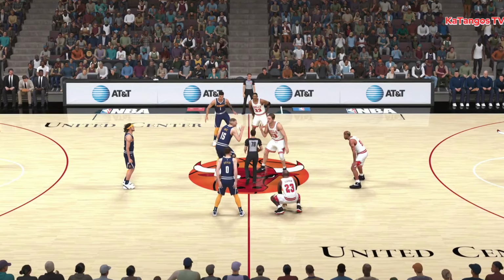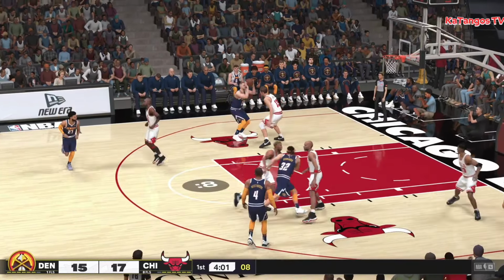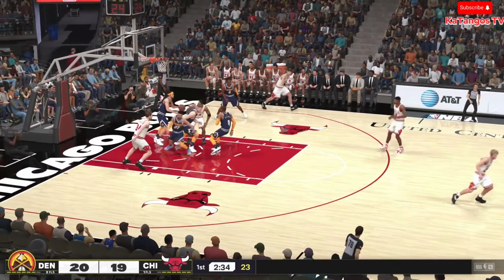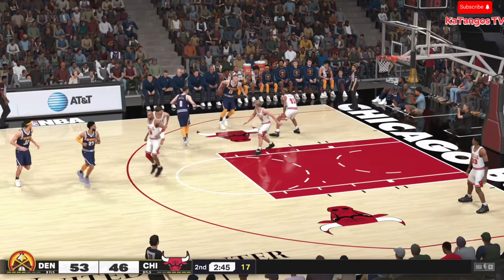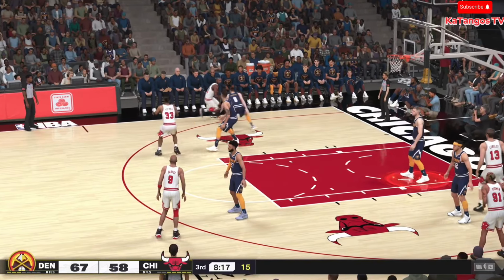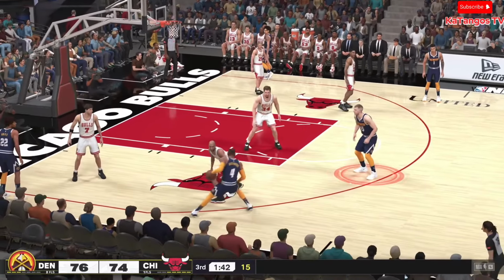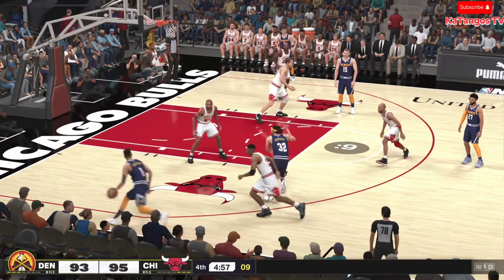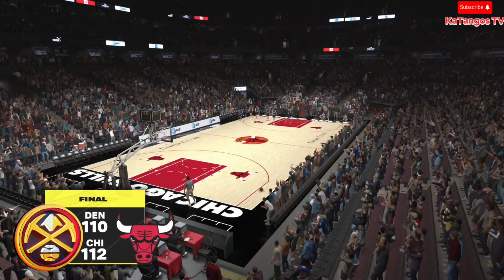NBA CLASSIC 1996 CHICAGO BULLS vs 2025 DENVER NUGGETS NBA 2K25 GAMEPLAY PS5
Thank you guys for visiting my channel, and THANK YOU  for all your support, PLEASE don’t forget to LIKE 👍 SHARE and SUBSCRIBES that’s a BIG HELP for me..

•Boston Celtics
•New York Knicks
•Milwaukee Bucks
•Cleveland Cavaliers
 •Orlando Magic
•Indiana Pacers
•Philadelphia 76ERS
•Miami Heat
•Chicago Bulls
 •Atlanta Hawks
•Brooklyn Nets
•Toronto Raptors
•Charlotte Hornets
•Washington Wizards
 •Detroit Pistons
•Oklahoma City Thunder
•Denver Nuggets
 •Minnesota Timberwolves
•Dallas Mavericks
•Phoenix Suns
•New Orleans Pelicans
•Sacramento Kings
•Golden State Warriors
•Houston Rockets
 •Utah Jazz
•Memphis Grizzlies
•Portland Blazers
WNBA
•Atlanta Dreams
•Chicago Sky
•Connecticut Suns
•Dalla Wings
•Indiana
•Las Vegas Aces
•Los Angeles Sparks
•Minnesota Lynx
•New York Liberty
•Phoenix Mercury
•Seattle Storm
•Washington Mystics